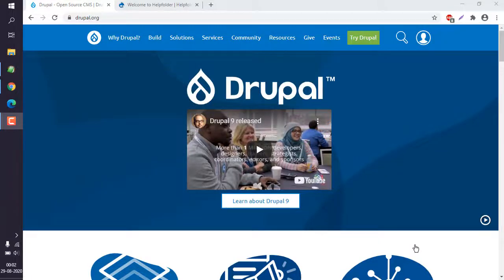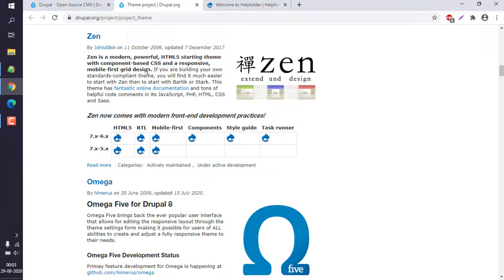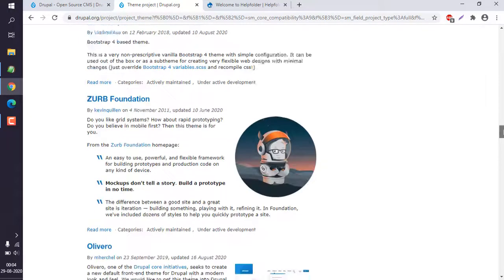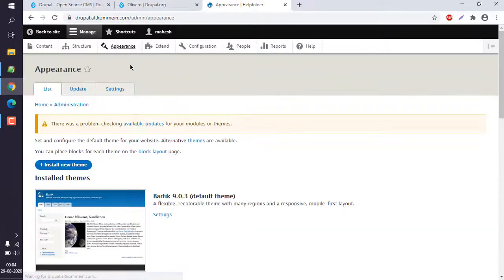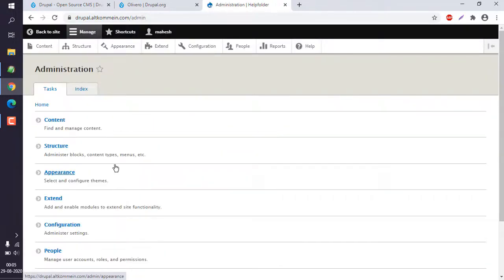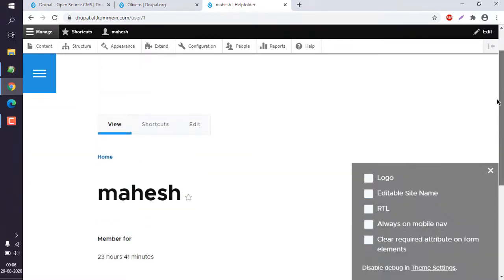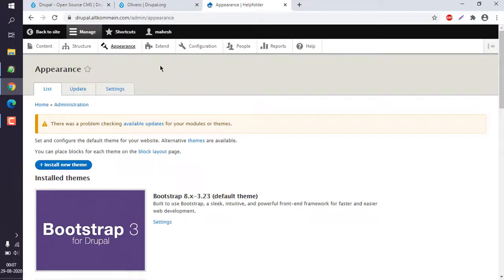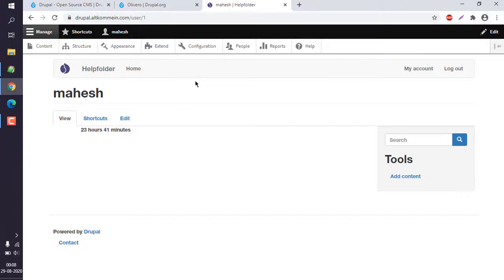Drupal - How to Install a New Theme in Drupal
Learn How to Install Themes in Drupal. How to Install a New Site Theme Design in Drupal. How do I change the theme in Drupal.